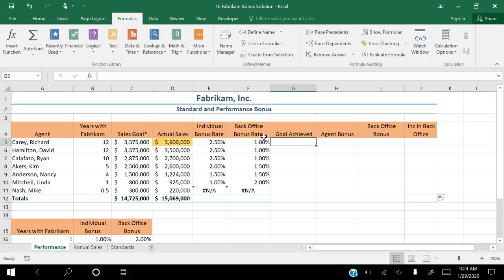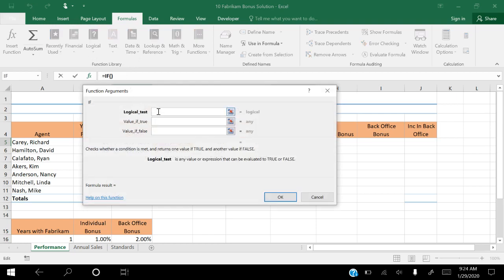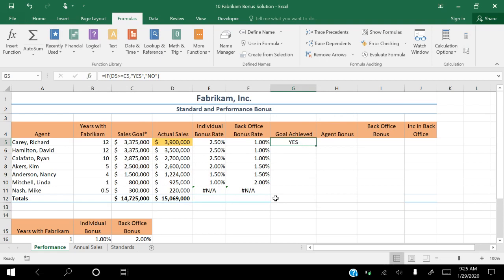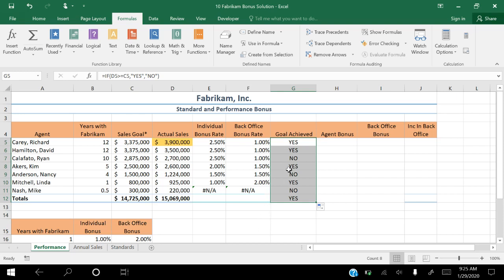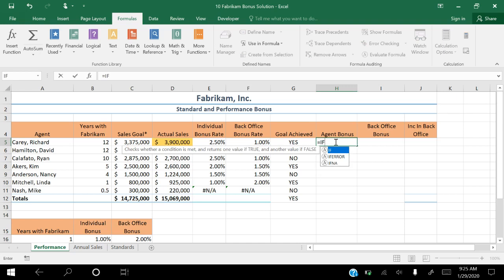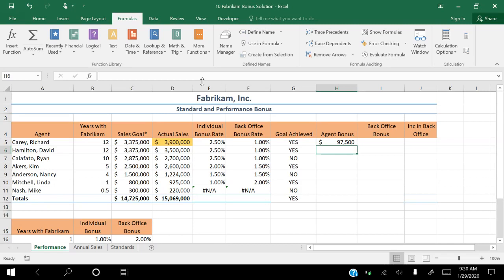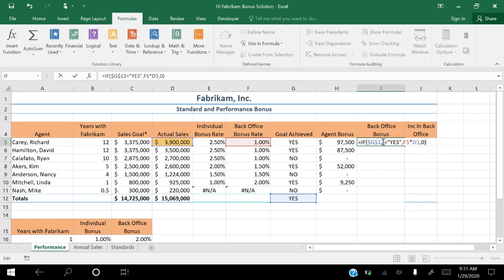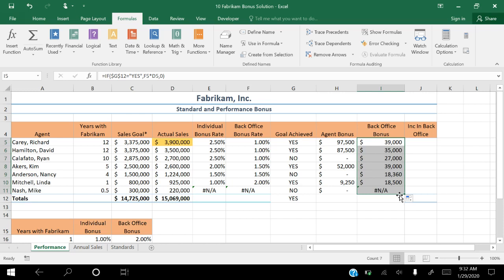Excel 2016 Lesson 10: Using the IF Function